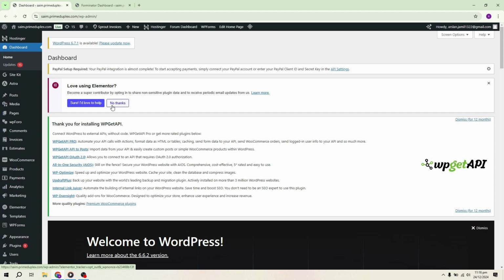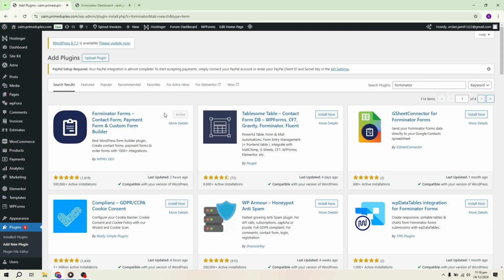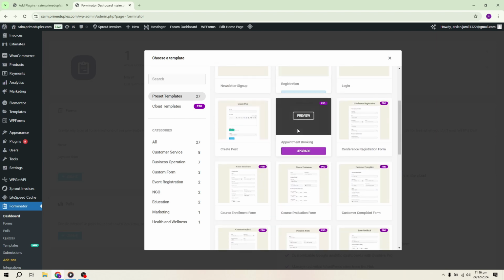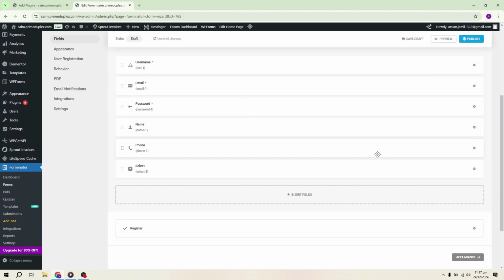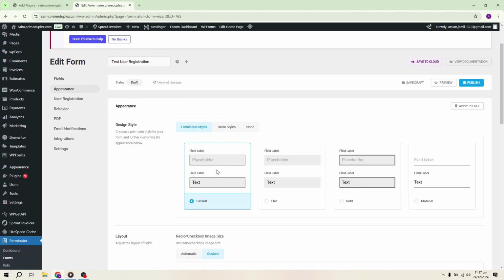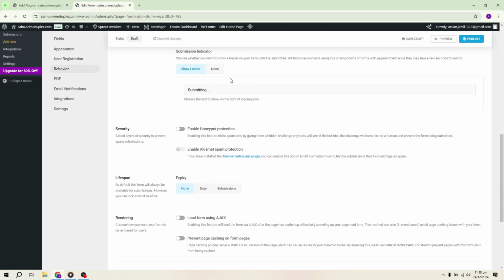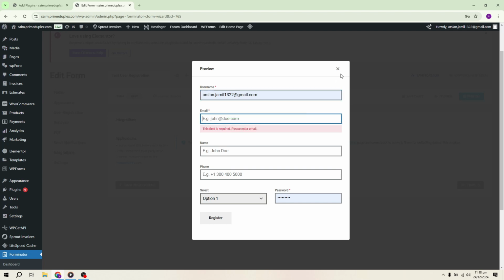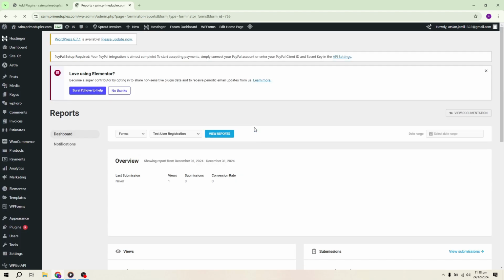How to Make a Custom Registration Form on WordPress | Quick & Easy (2026)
Learn how to create a custom registration form on WordPress with this easy-to-follow guide. Discover how to use plugins like WPForms or User Registration to build personalized forms for your website, manage user data, and improve user experience.